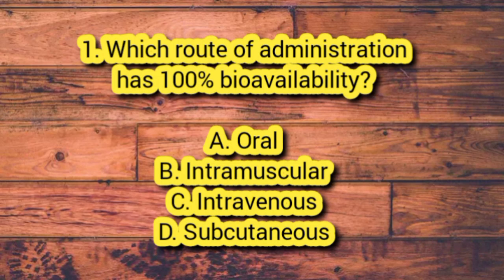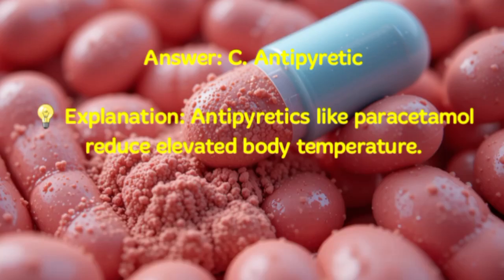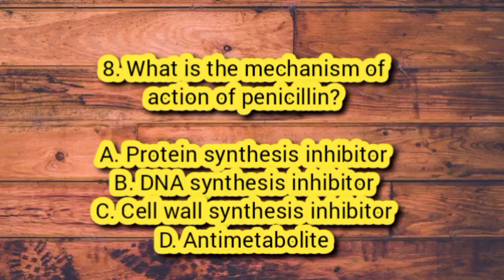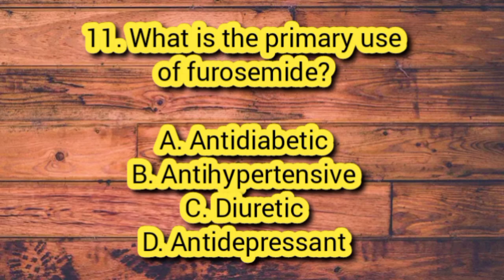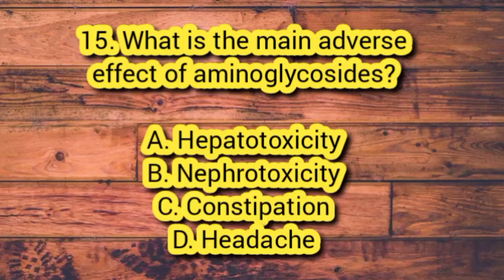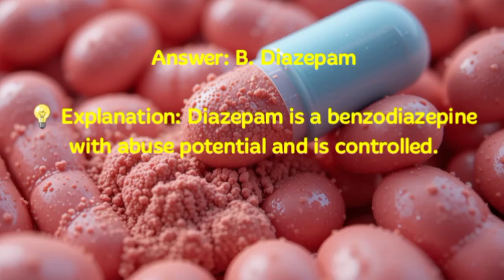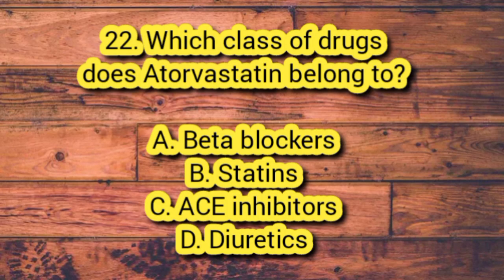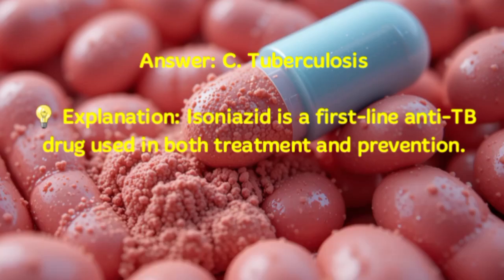25 Must-Know Ethiopian COC Pharmacy Questions | Part 1 | Biostube Exam Prep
Selam everyone! Welcome to Biostube – your pharmacy learning partner. I’m Mintesnot, and in this video, we’ll go through 25 of the most recent and important Ethiopian COC Pharmacy Exam questions with clear explanations.

🎯 Perfect for:

COC Pharmacy exam prep

Pharmacy students in Ethiopia

Quick revision and self-testing

📌 What’s Inside:

25 multiple-choice questions (MCQs)

Correct answers with short, clear explanations

Helpful tips to boost your exam confidence

👉 Follow for Part 2 coming soon!